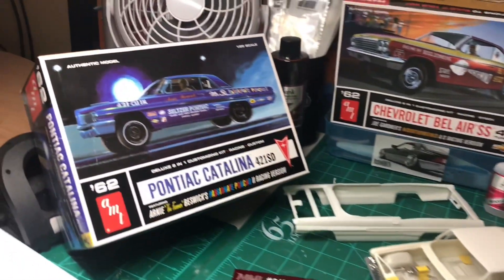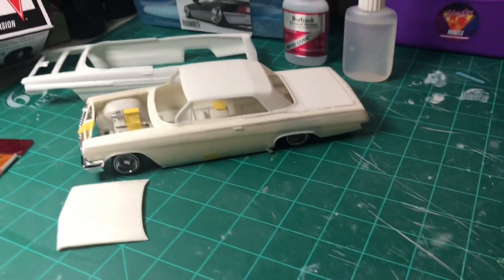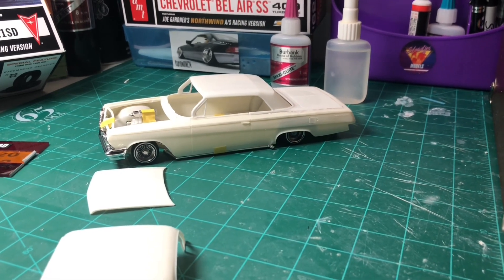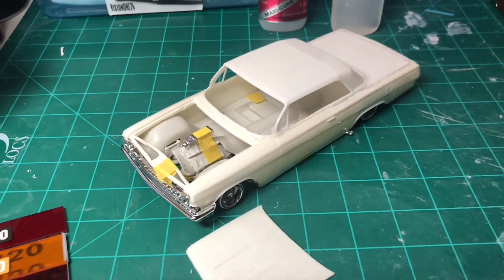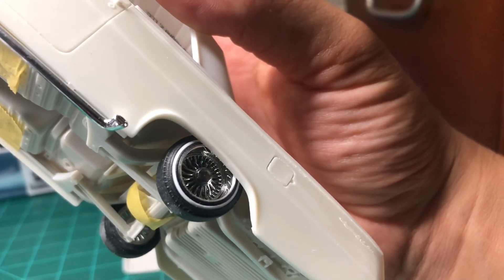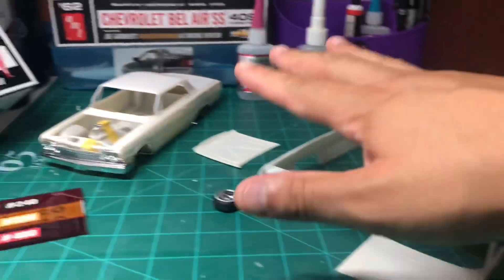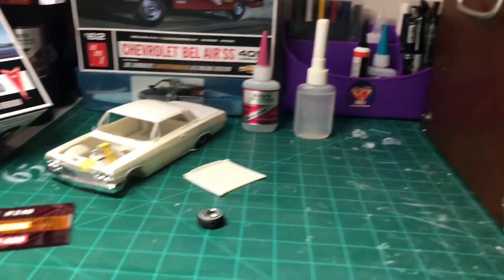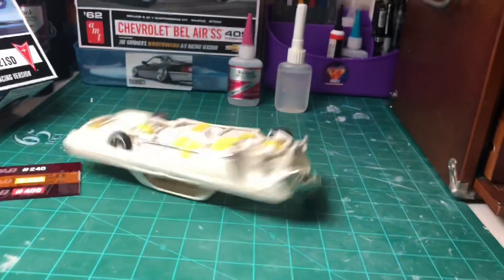62 Bel Air / Catalina Scale Model Car